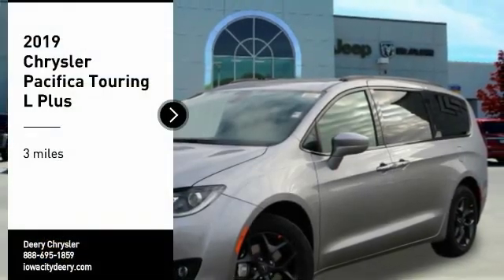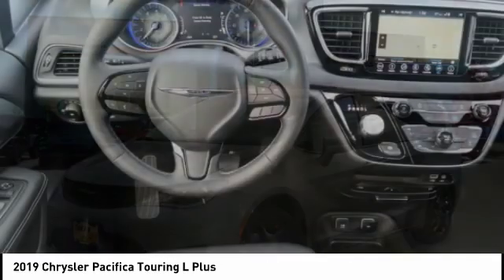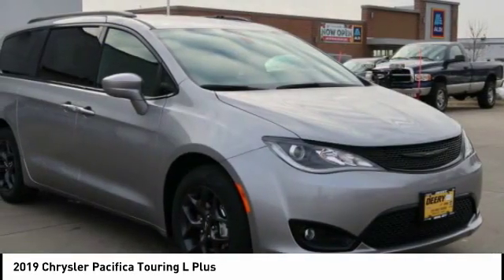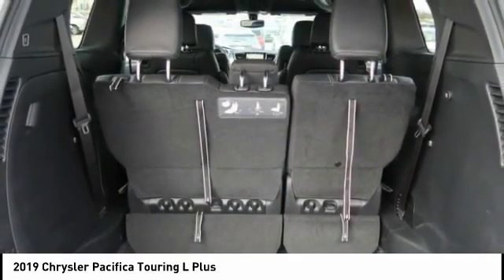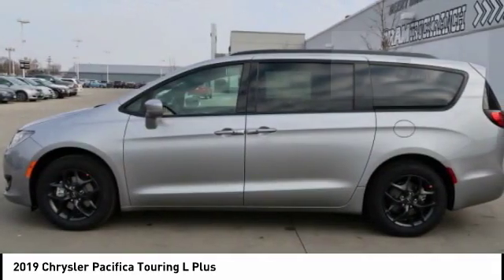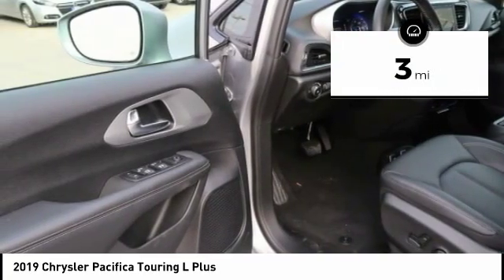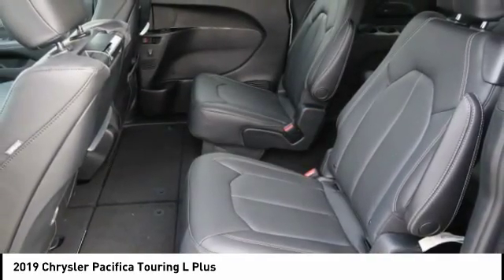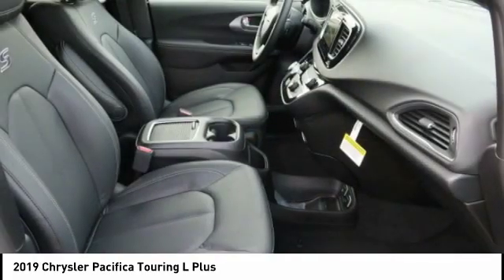2019 Chrysler Pacifica Iowa City IA C1120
2019 Chrysler Pacifica Touring L Plus

Deery Chrysler
651 Hwy. 1 West

Don't miss this 2019 Chrysler Pacifica. It's equipped with great features. You'll want to take this  home. Make a great choice today.